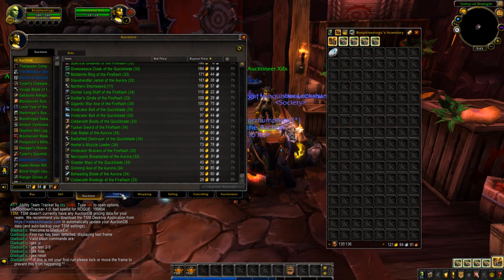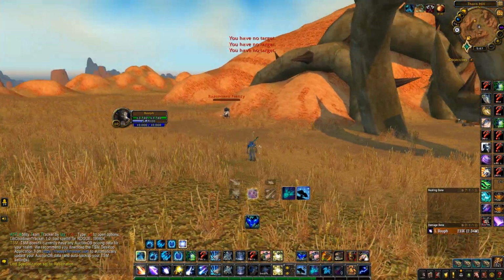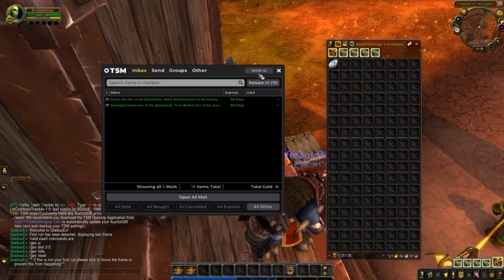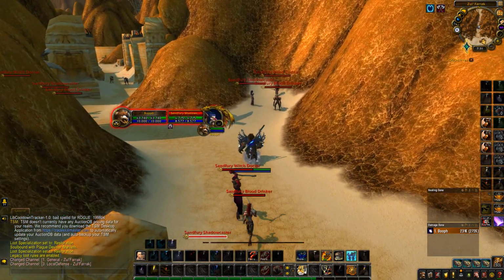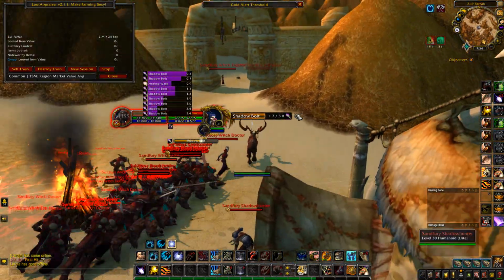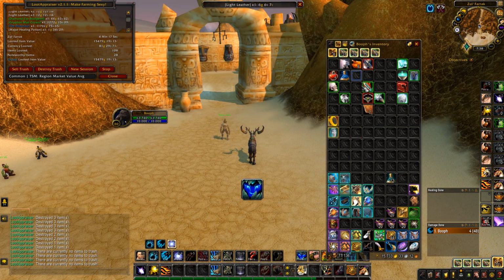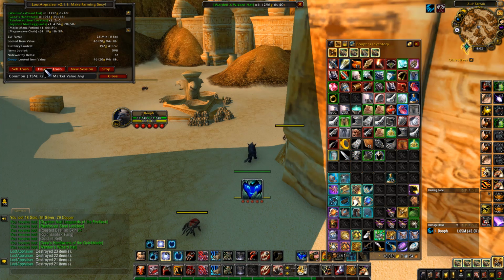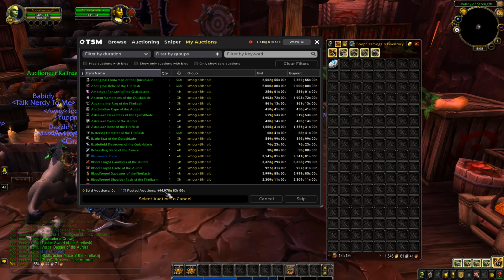First SALE! Road From 0-10M Gold In Transmog Items In Shadowlands WoW (Gold Farming Challenge) Ep 02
Road From 0-10M Gold In Transmog Items In Shadowlands WoW (Gold Farming Challenge) Ep 02 is here! In this one we get our first sale and we also farm alot of transmog items increasing our AH worth ALOT!

Inside you will get everything you need to know about making gold in WoW, from the best gold making classes, professions, addons, farming spots, secret methods, investments and much more...

Best Leveling Guide for WOTLK, Classic WoW Era & The Burning Crusade!